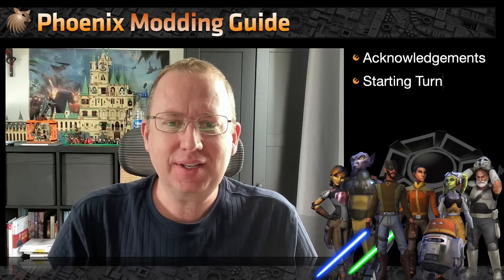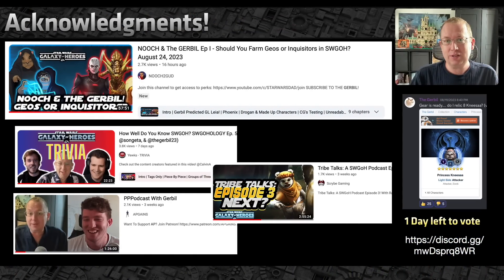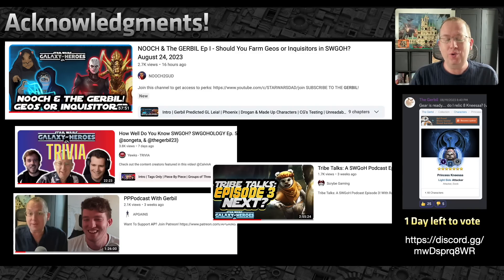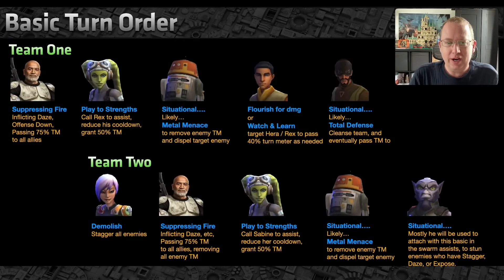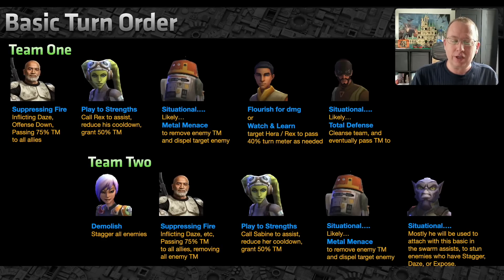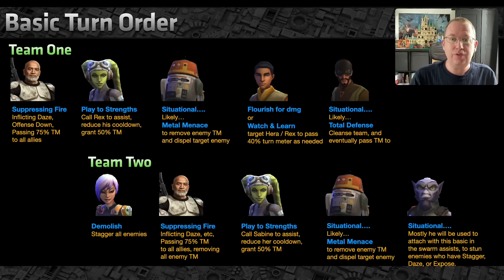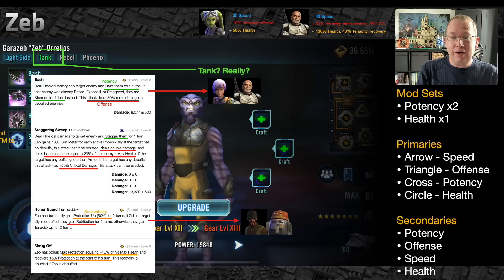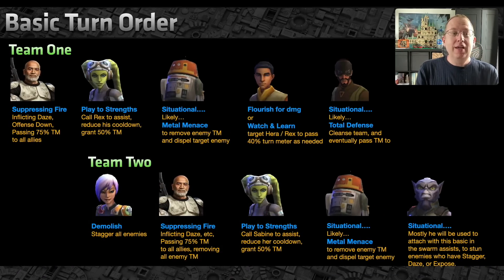MODDING Phoenix - & what I learned from YOU, the viewers! See comments, my Rex advice is wrong :(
• Scarif Beach Resort - DISCORD.GG / GS9s7Rkywz

My SWGOH Guild(s):
• main - Dark Force Separatists
• alt - Empire NEMESIS